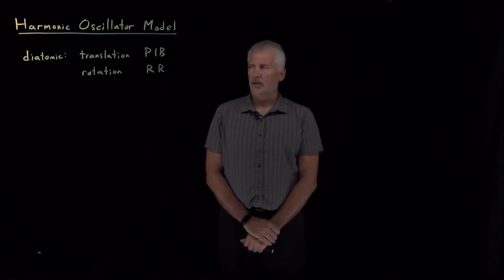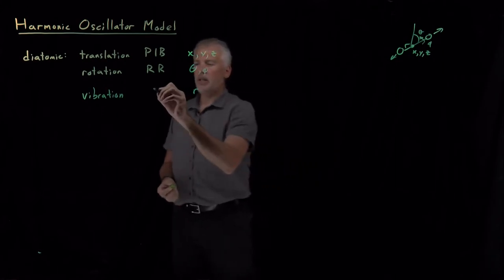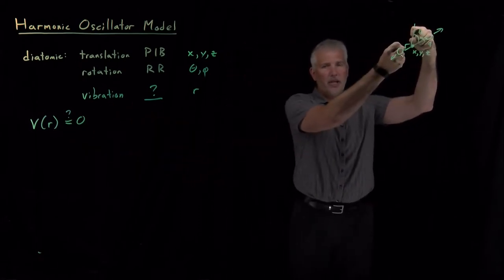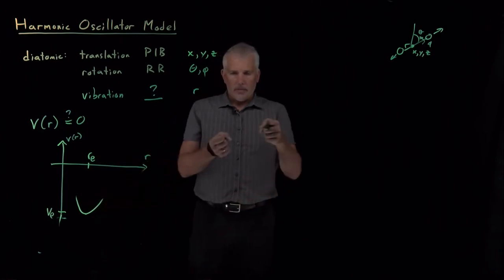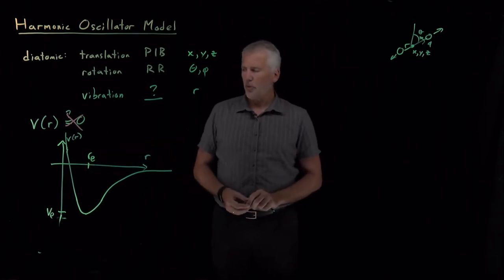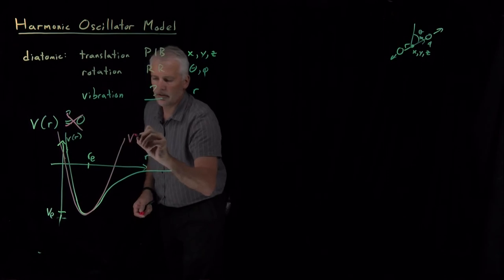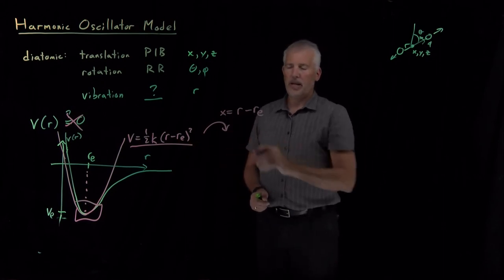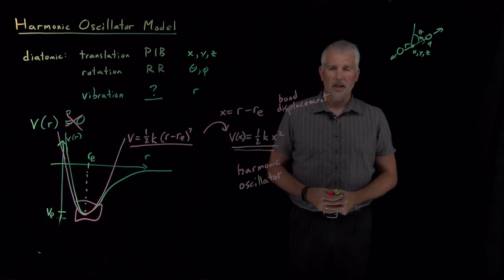Harmonic Oscillator Model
The energy of a covalent bond can be approximated with a quadratic function. This model is called the harmonic oscillator